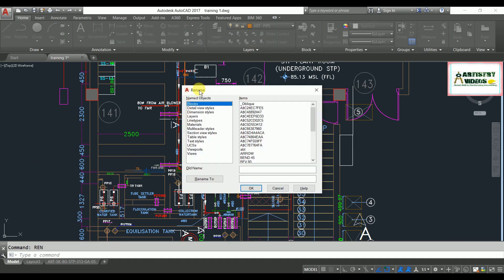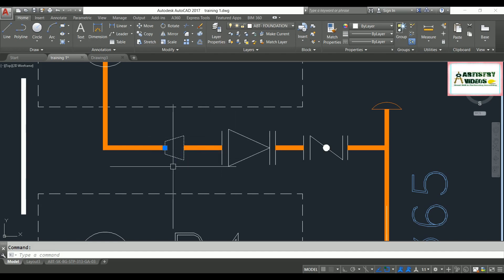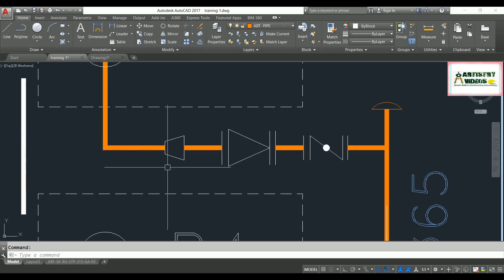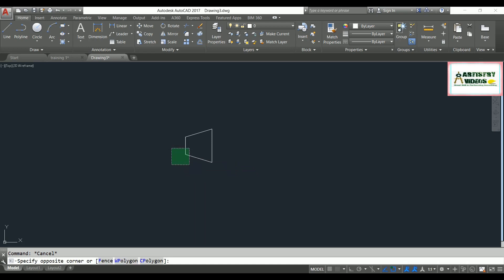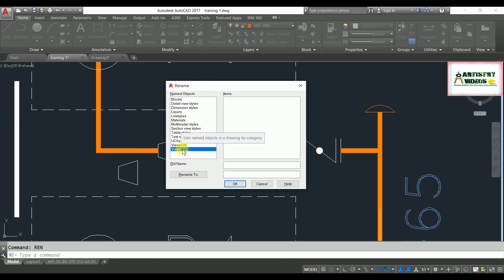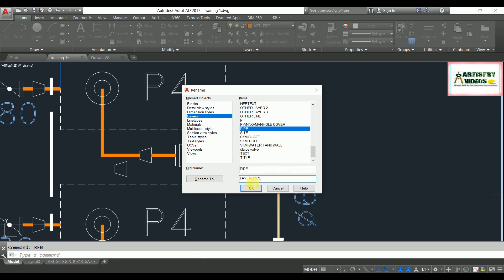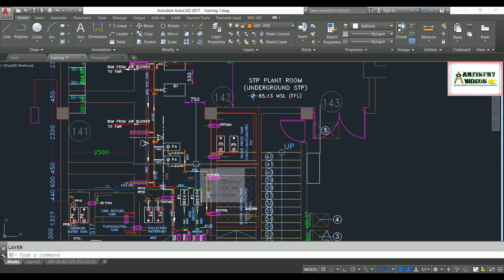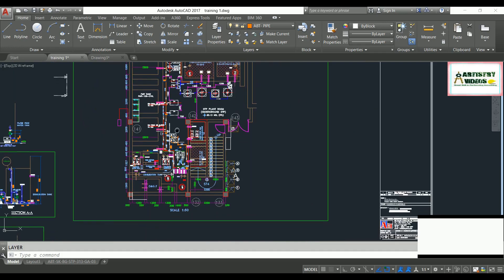Rename Command in AutoCAD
Hello Friend in this video I have shared practical problem for AutoCAD Designers, which faces similar name of block and other styles, therefore We can Use Rename Command. It is used to rename  objects like blocks layers and other styles after creating it.
I have explained Rename Command and -Rename Command with Example.